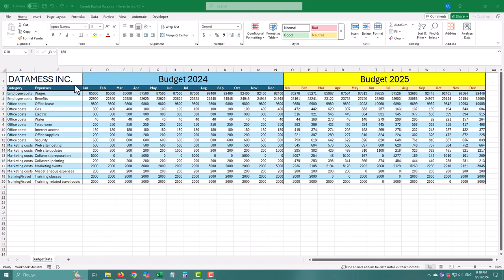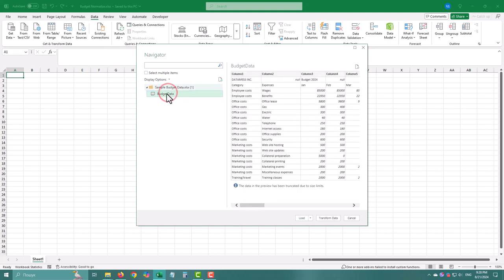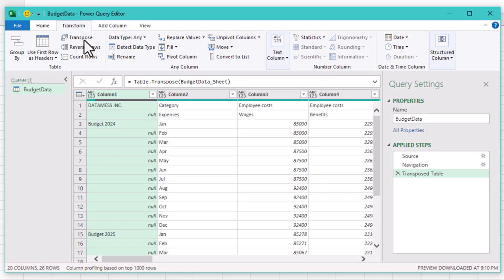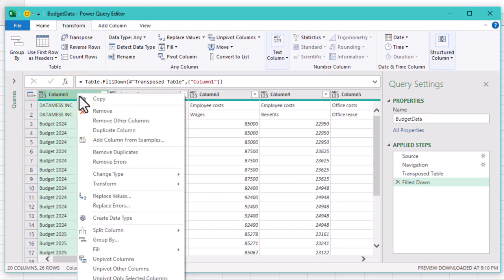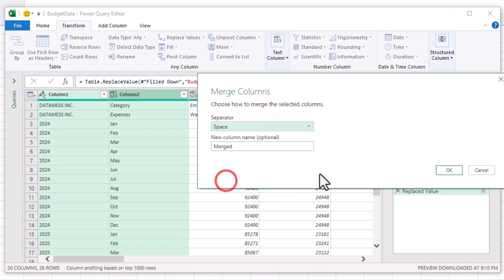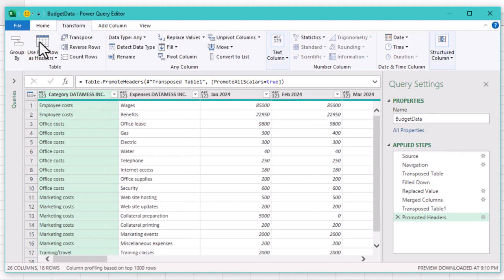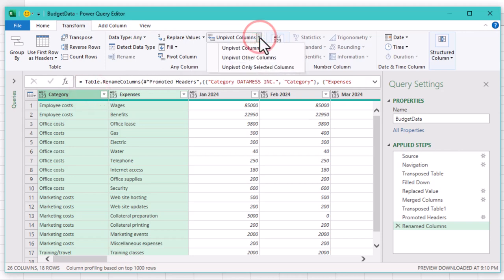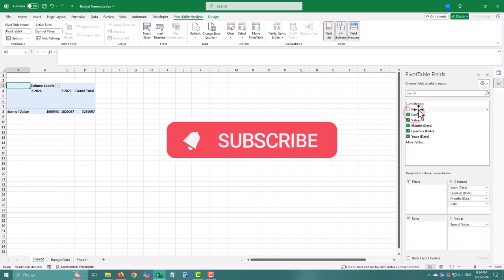Multiple Header Rows: Power Query Data Transformation Guide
In this tutorial, we dive into a common data challenge—transforming a complex budget dataset from DataMess Inc. into a clean and usable format using Power Query. We’ll guide you through handling multiple rows of headers, unpivoting data, and making your dataset ready for analysis. Whether you're dealing with corporate budgets or any other messy data, this step-by-step guide will help you streamline your workflow and get the results you need. Perfect for Excel beginners and pros alike!

Timestamps:
    00:00 – Introduction: Overview of the Problem
    00:24 – Importing Data into Power Query
    01:12 – Transposing the Data to Reorganize Headers
    01:35 – Filling Down Missing Header Values
    01:56 – Cleaning Up Unnecessary Text from Headers
    02:45 – Combining Multiple Header Rows into One
    03:16 – Transposing Data Back to Original Layout
    03:38 – Promoting the First Row to Headers
    03:56 – Editing Header Names for Clarity
    04:14 – Unpivoting Data for Easier Analysis
    04:47 – Formatting the Date Column Correctly
    05:12 – Final Review and Summary